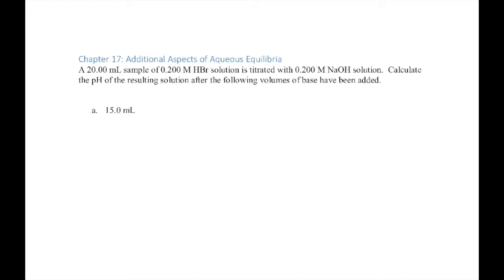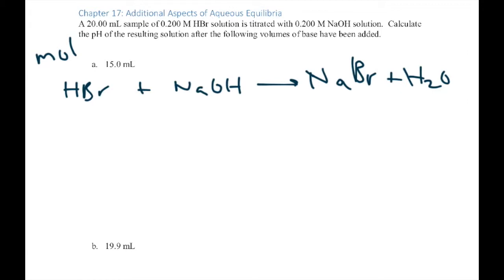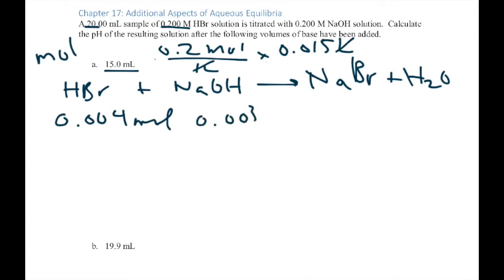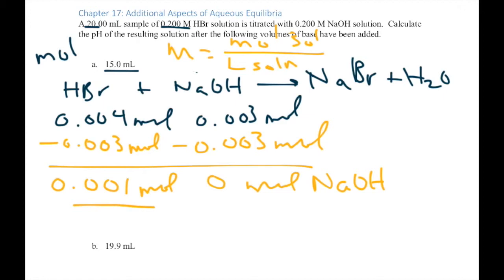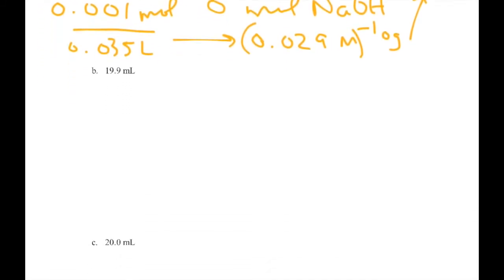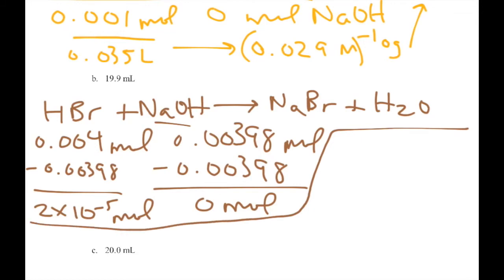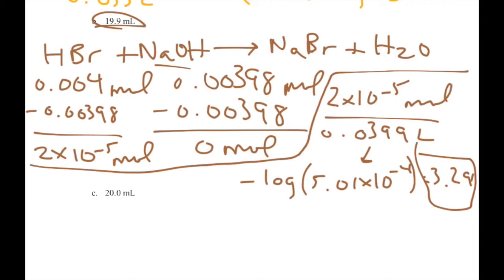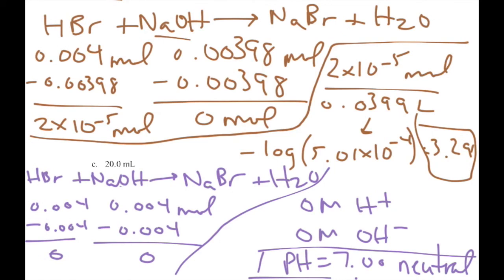Chemistry 1220 Midterm Review - Titrations